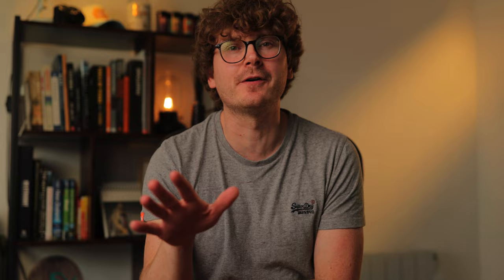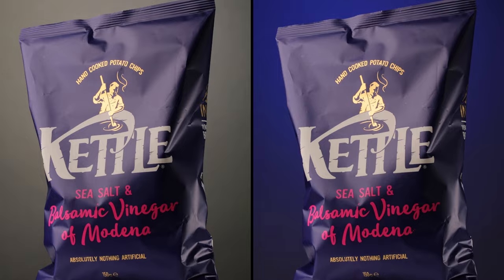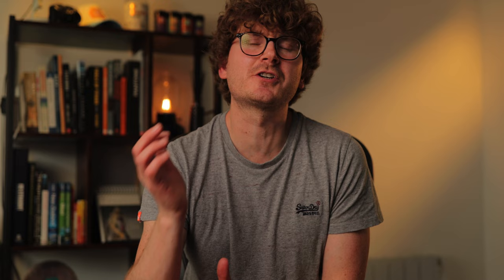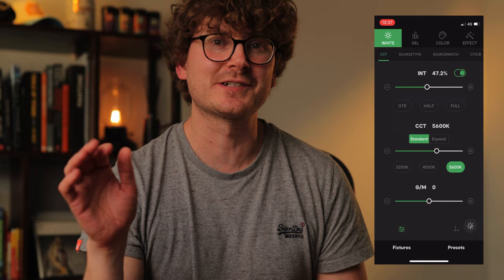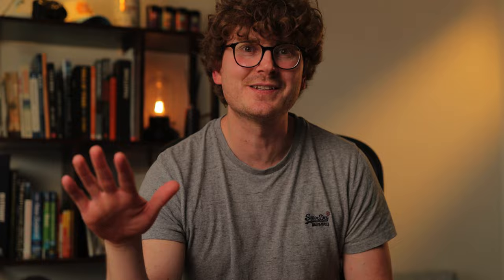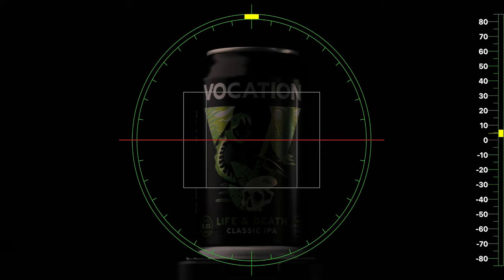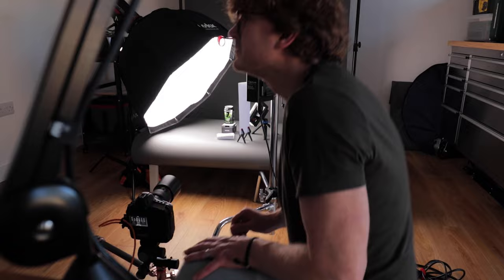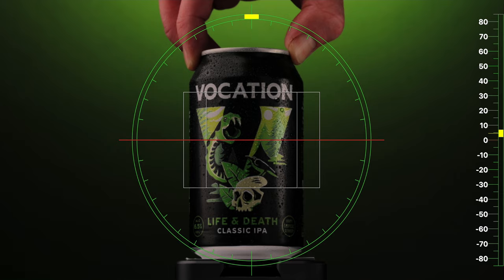Why YOU NEED An RGB Light For Product Commercials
Let’s take a look as to why you should get an RGB light for your product commercials. One of the main reasons to me, is the ability to dial in an accurate brand colour. This is especially useful if you were creating content to sit on the brand social feed. Another reason is simply the variety it offers your shots. By just using a grey background combined with an RGB light, you can create endless possibilities to really mix up your portfolio.

Artlist - Get 2 months FREE when you sign up for a subscription
Artgrid, Quality Stock Footage - Get 2 months FREE when you sign up for a subscription

Below is a list of my essential gear for making commercials at home. I use this equipment for both YouTube creations and my professional work. These are affiliate links so I will earn a small commission on any purchase made using these links, but out all goes back into the channel to help continue to make awesome content for you guys.

THE ONE BIT OF KIT YOU MUST OWN
Lazy Susan/Rotating Turntable (the one I use is no longer available, but this one looks amazing)

CAMERA GEAR
Camera (main)
Lens - 100mm Macro
Lens - 35mm
Lens - 24-70mm

LIGHTING
Beast Video Light
Amazing RGB Panel
Great Kicker Light

COMPUTER GEAR
Mac Studio